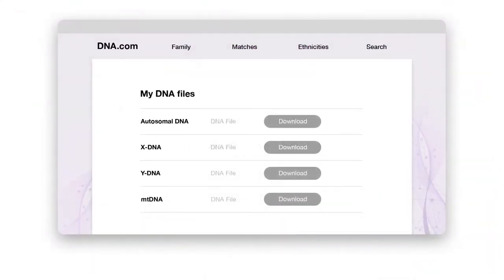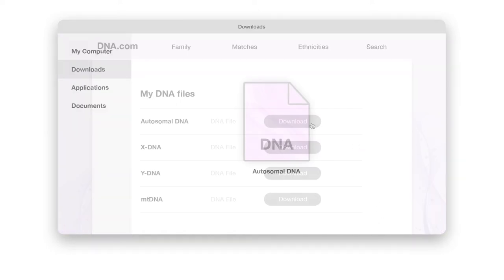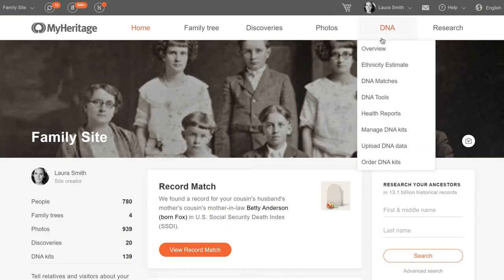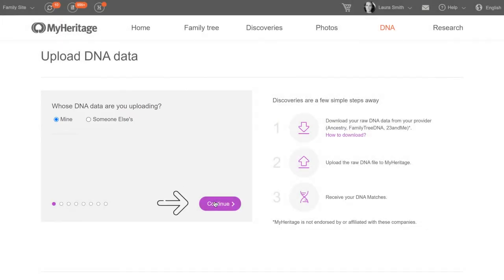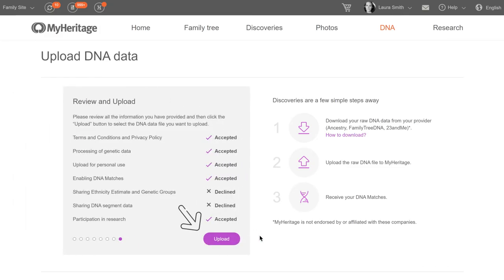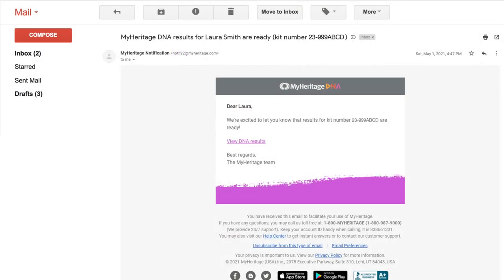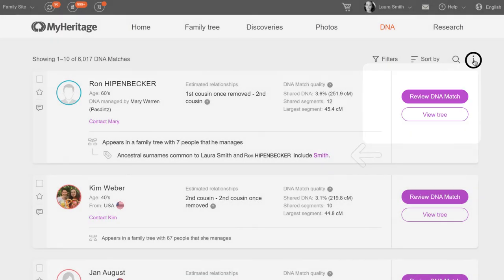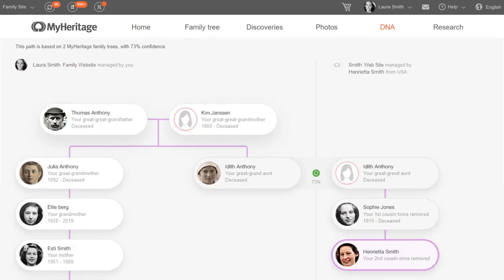How to Upload DNA Data to MyHeritage